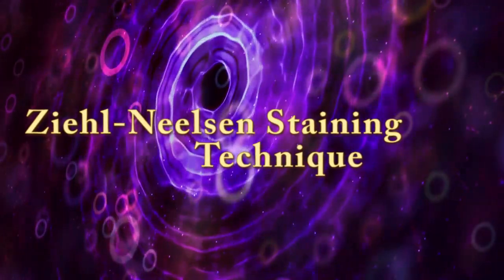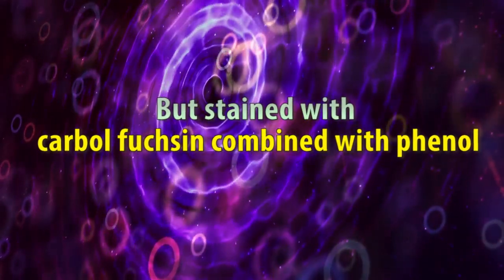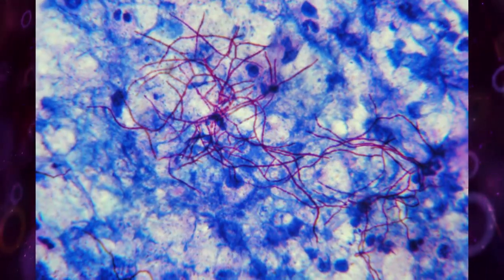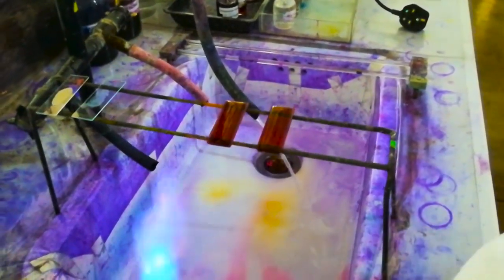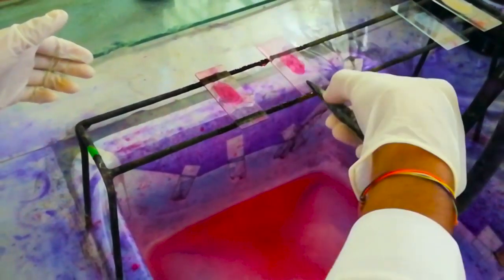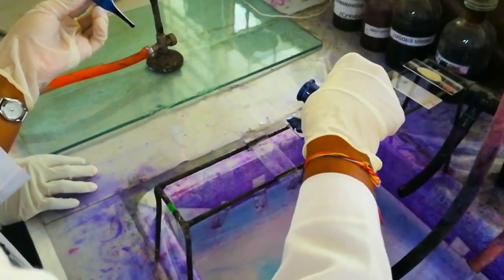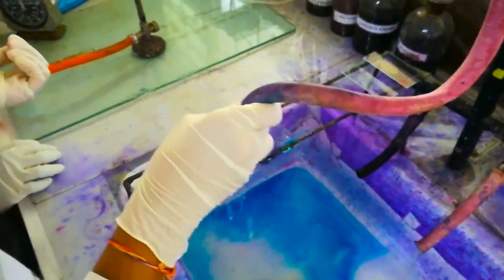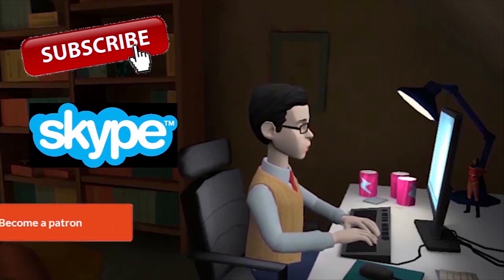ziehl neelsen Stain ( Clear & Complete Overview )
HELP ME !!!